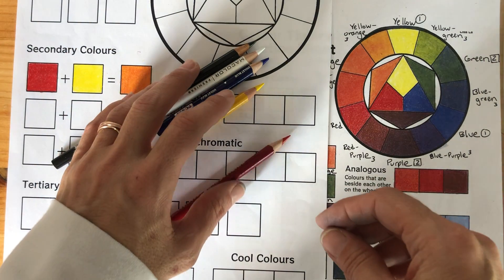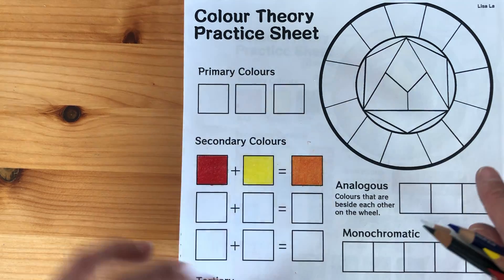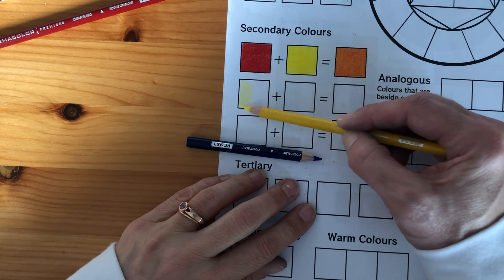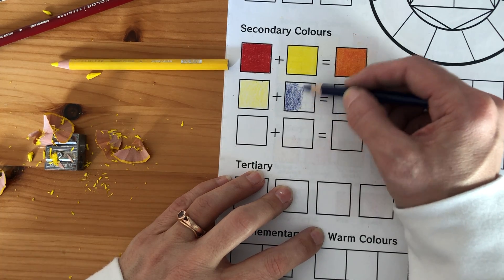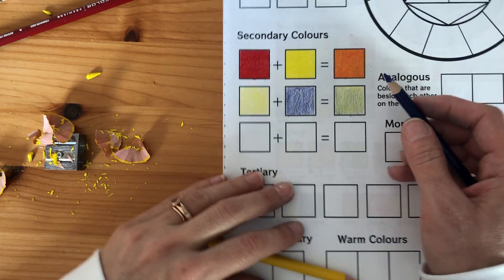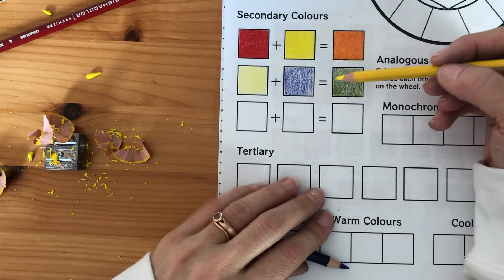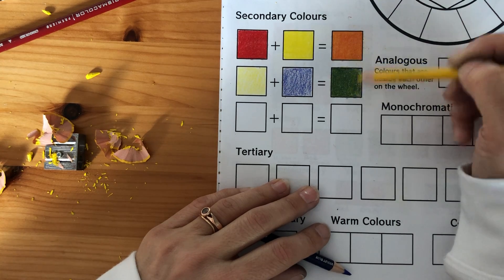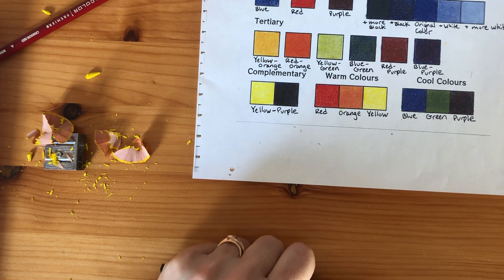Color Review w/Prismacolors